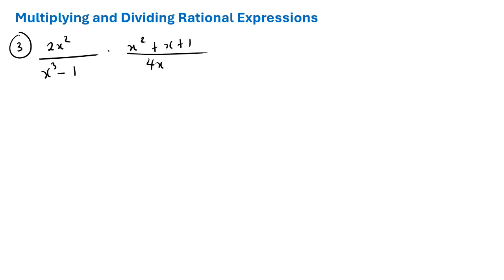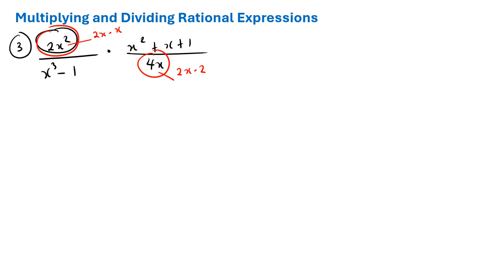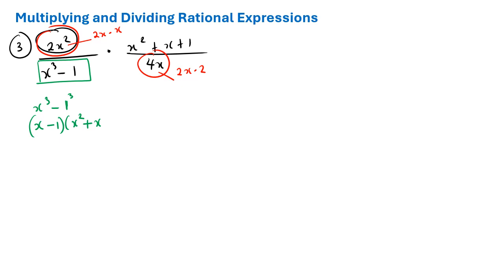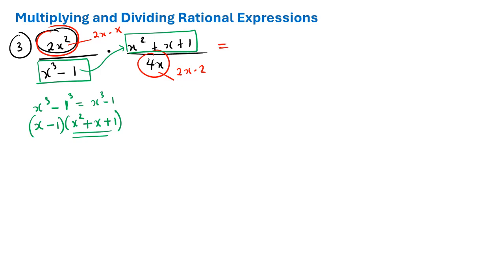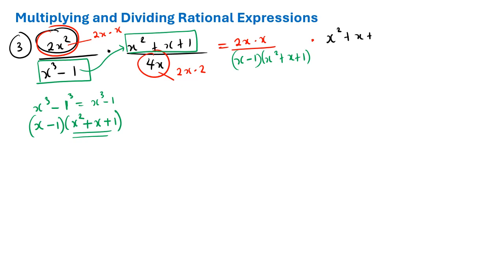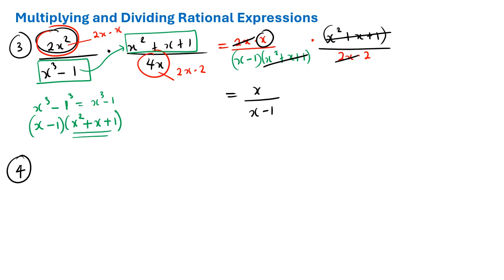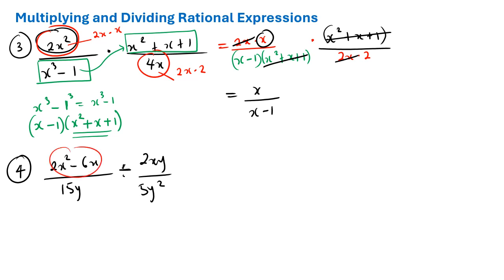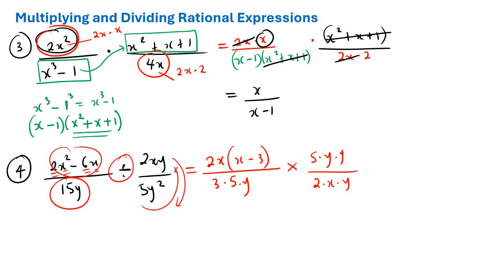A 3 Multiplying and Dividing Rational Expressions Part 2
In this video I will show you how to multiply and divide rational expressions.